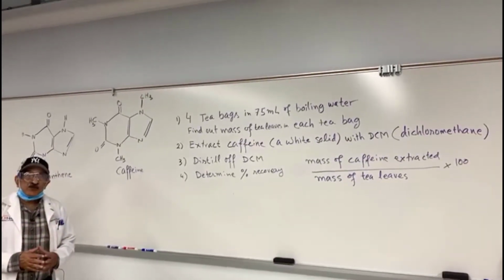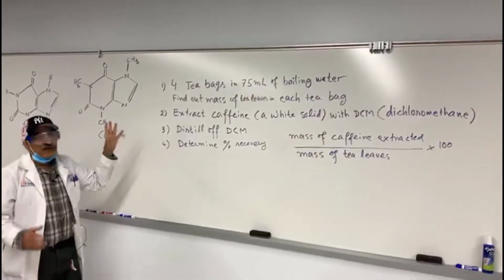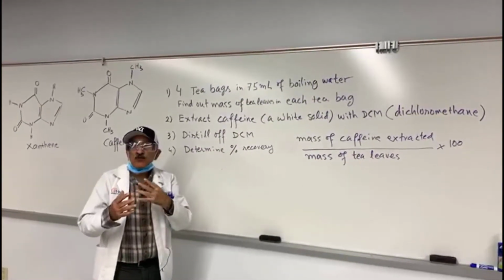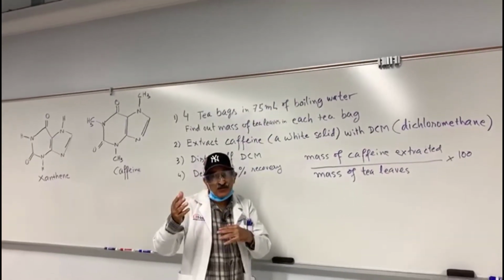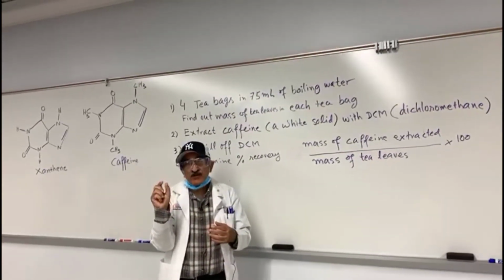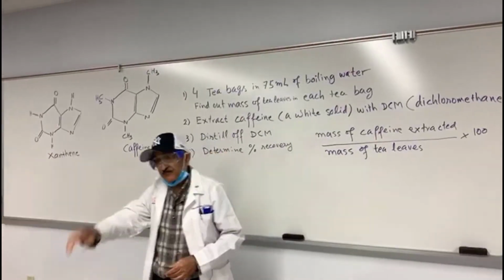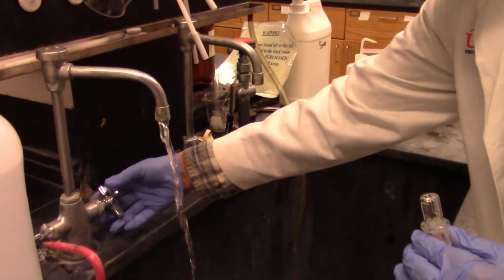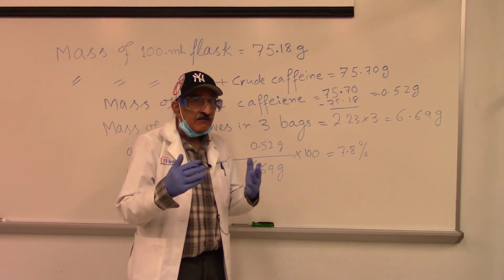ISOLATION OF CAFFEINE